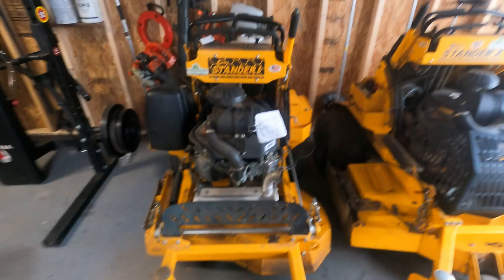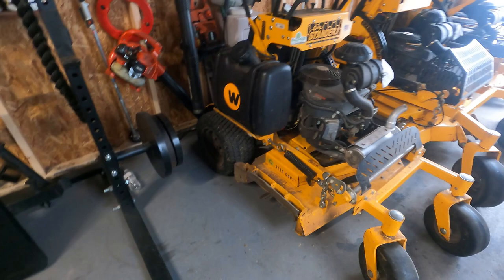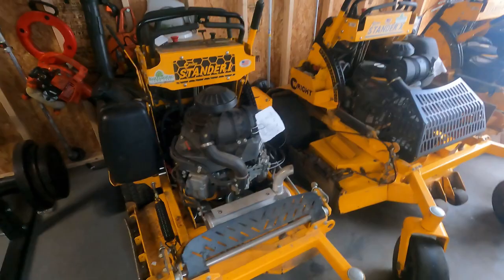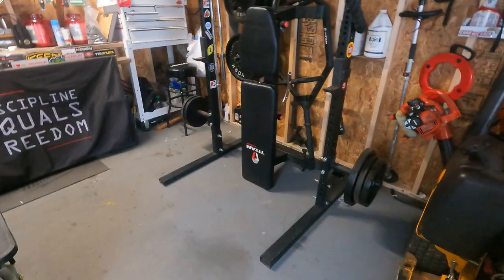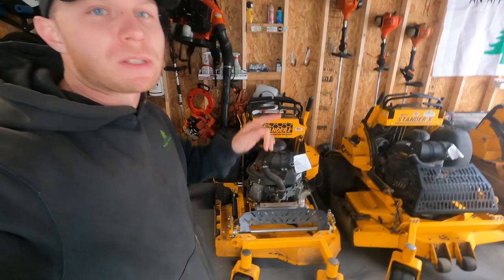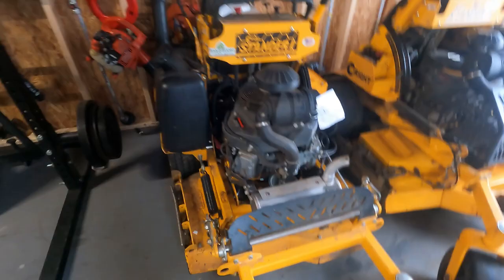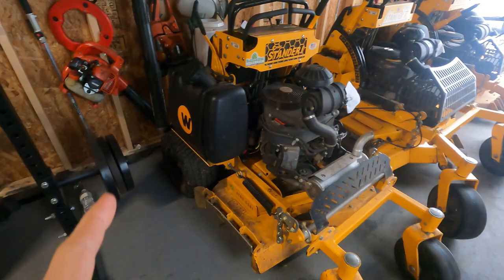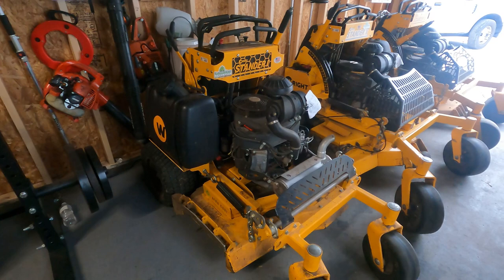Wright 36 Stander I 100 Hour Review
In this video we review our 36 stander I at 100 hours. So far so good! No major complaints!

*View In HD*

Starting a Lawn Care business? Checkout out our page for reviews, repairs and our equipment we use!

Follow us and keep up!